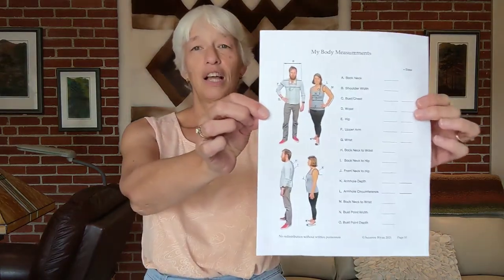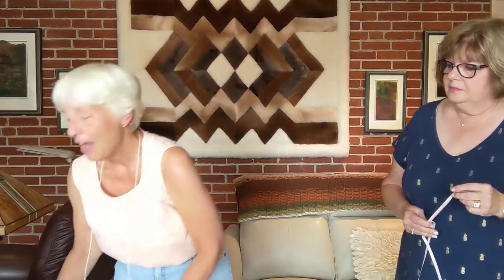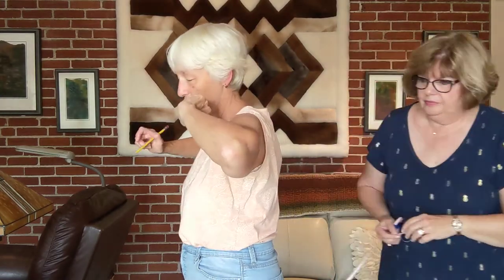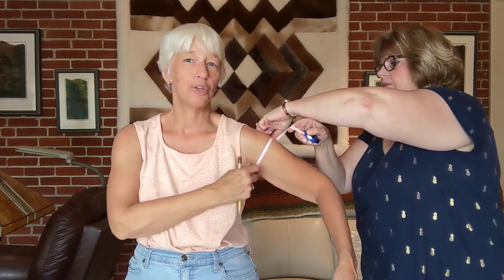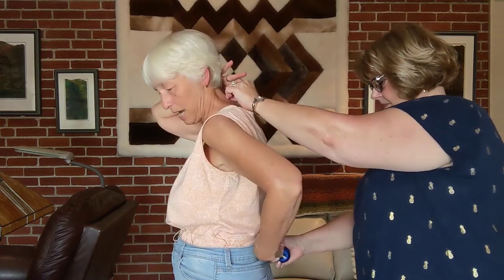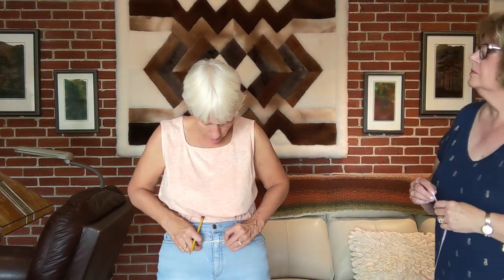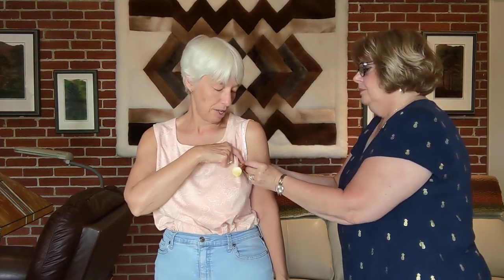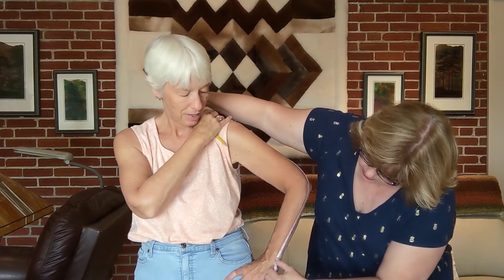Tutorial: Taking Body Measurements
This Tutorial describes how to take your body measurements for a sweater. You can use your own numbers to modify existing patterns or to create your own.

For more in depth advice on this subject, see Suzanne Bryan's video, beginning at the 5 minute mark.